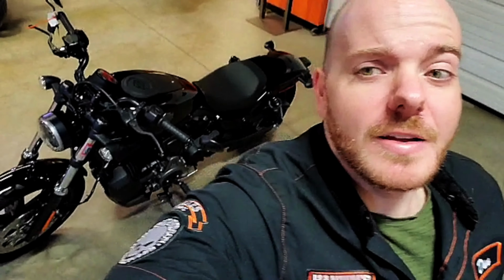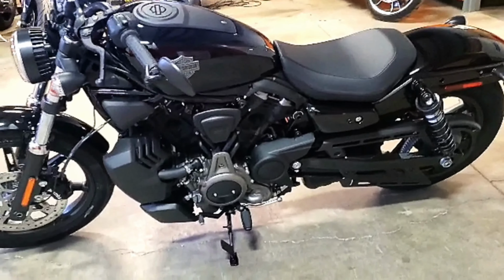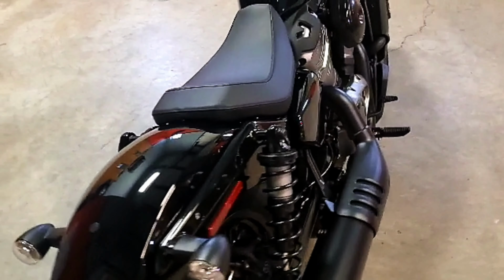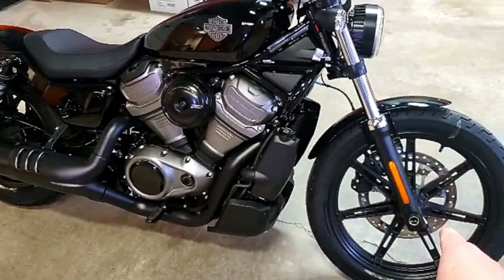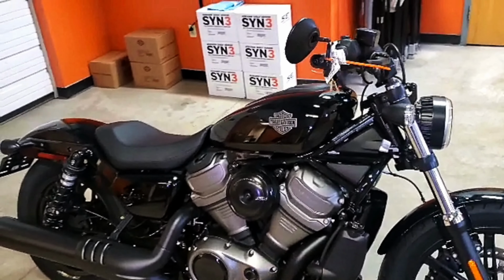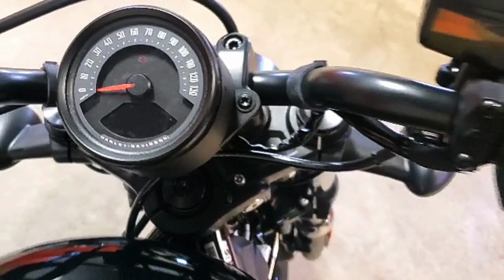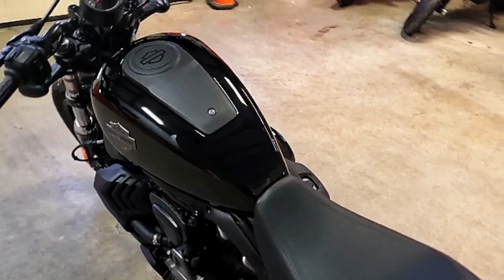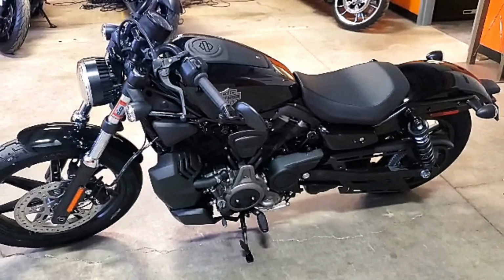2024 HARLEY-DAVIDSON® NIGHTSTER VIVID BLACK RH975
WALK-AROUND this week with DAN @ Electric City Harley-Davidson

Every Wednesday, Our Motorcycle Experts @ Electric City Harley-Davidson will be showcasing our motorcycles with their bike walk-around videos.

Come and check out the NEW 2024 HARLEY-DAVIDSON® NIGHTSTER™ VIVID BLACK RH975 as DAN talks more about it in this walk-around.